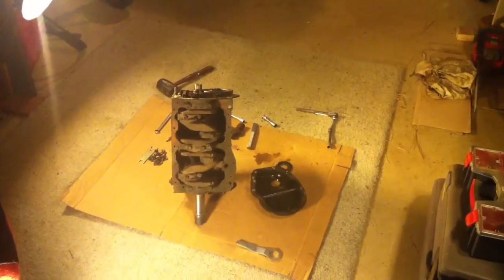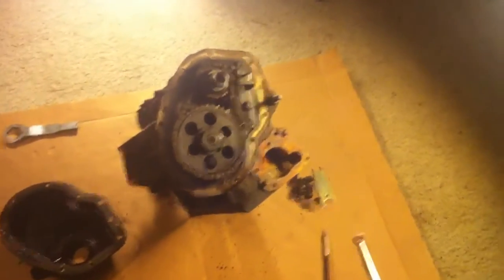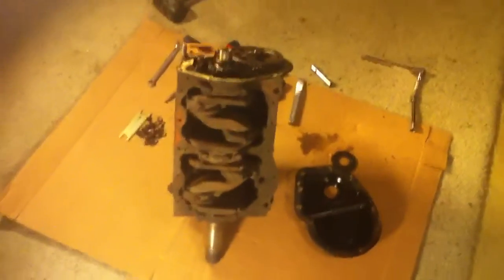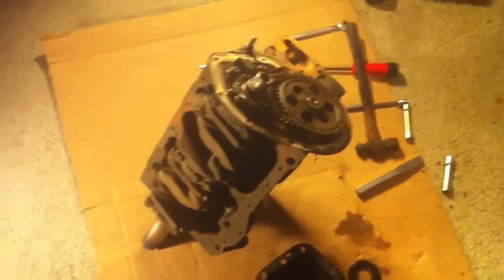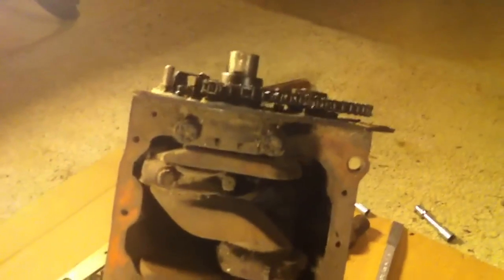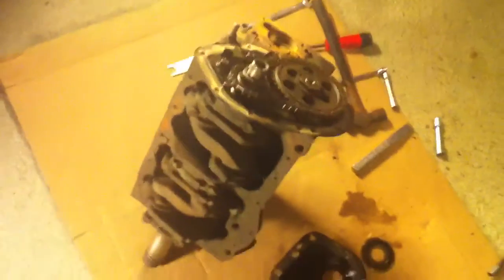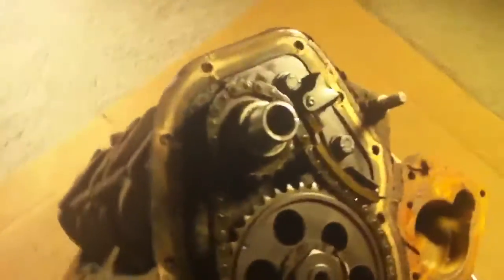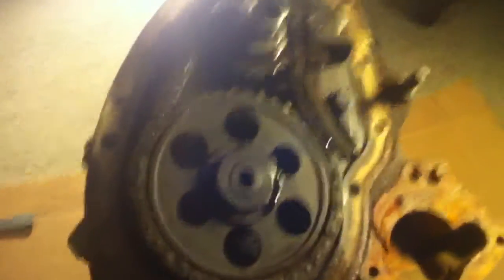Cooper Road Mini's new project: experimental 998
With the cost and availability of the 1275 heading up, up, and away, Jemal revisits the possibility of building as big a 998 as possible using available parts and a few tricks. This is NOT a high end exotic build, but rather an attempt to build an economical alternative with real world performance. We'll show every step of the build, then perhaps install our 1076 unit in the green 66 Cooper S to see just how underwhelming is is compared to our fire-breathing 1380.